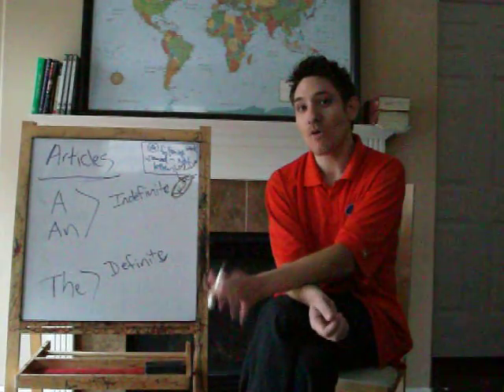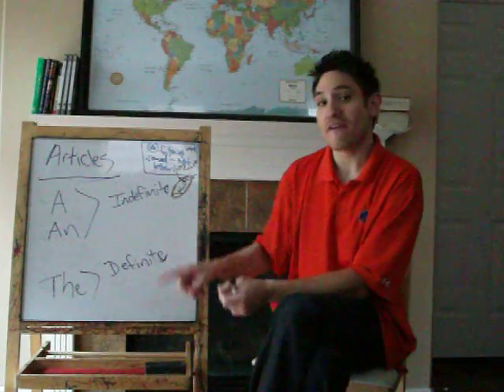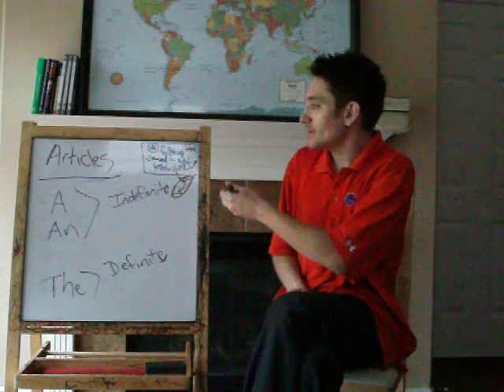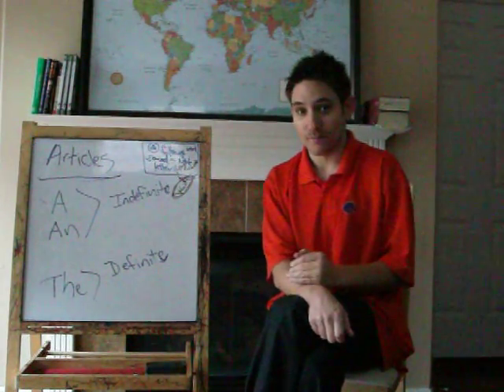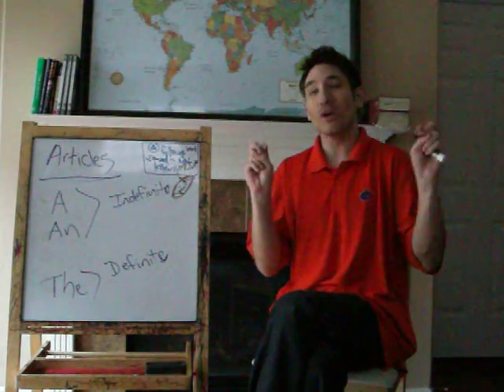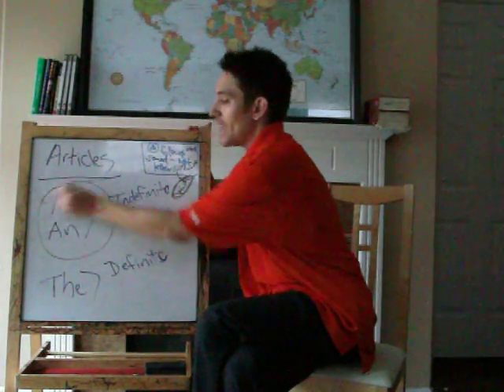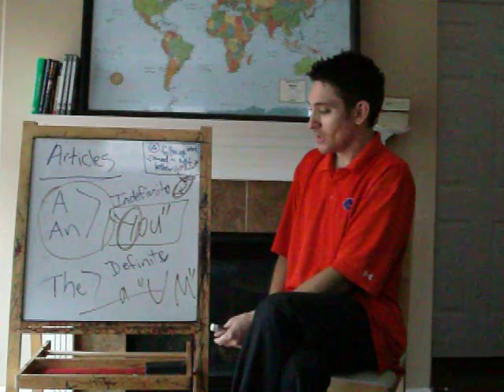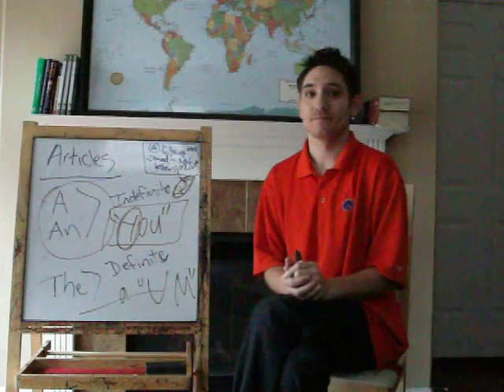Grammar Check: Articles (A, An, The)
Michael Hoeft shares his thoughts on "articles" in a sentence.  That would be "a," "an," and "the."